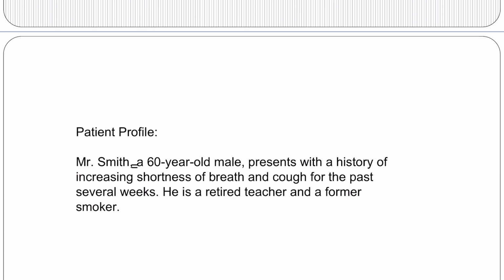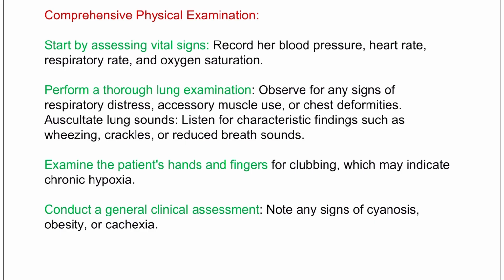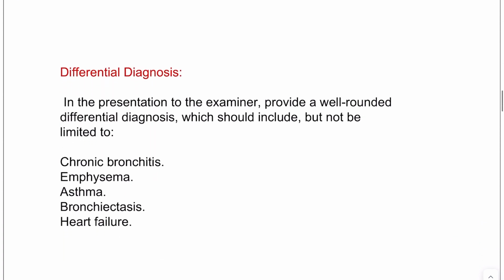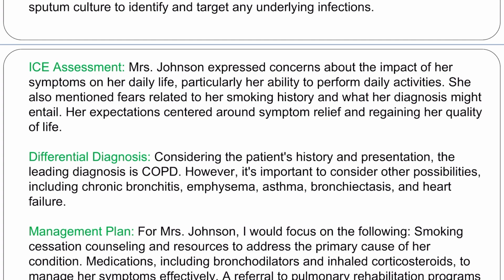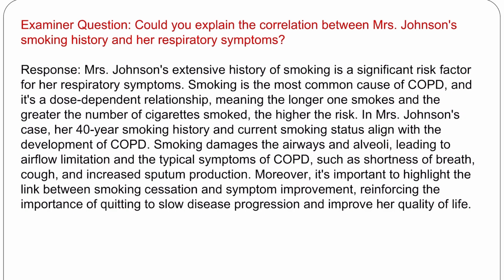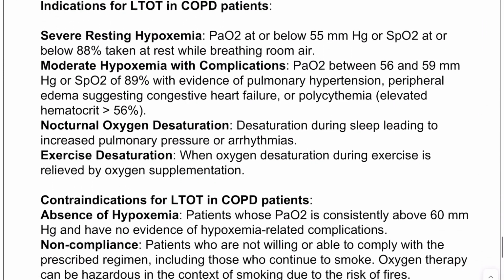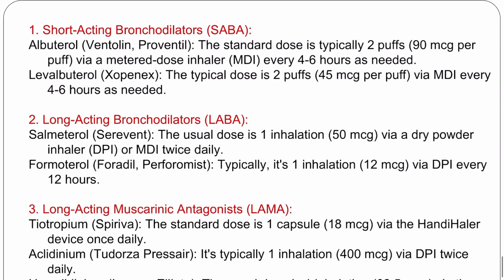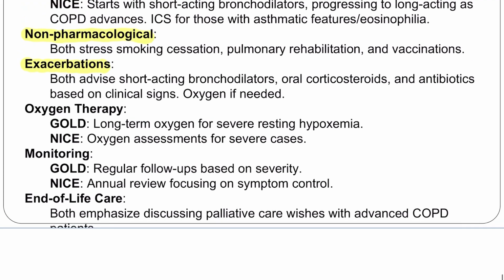MRCP PACES CONSULTATION STATION COPD